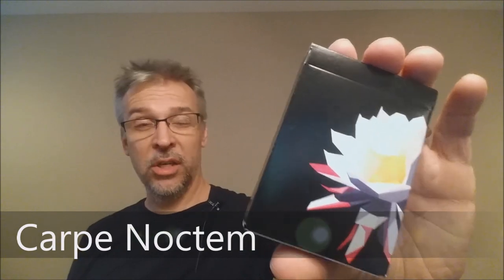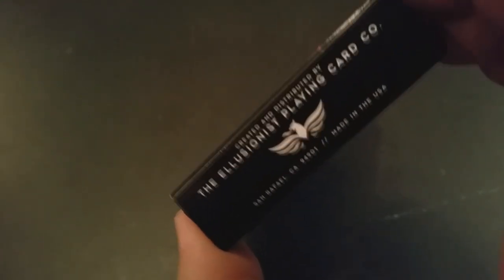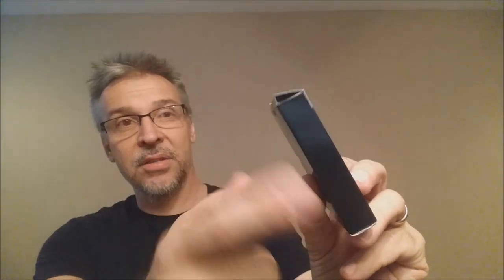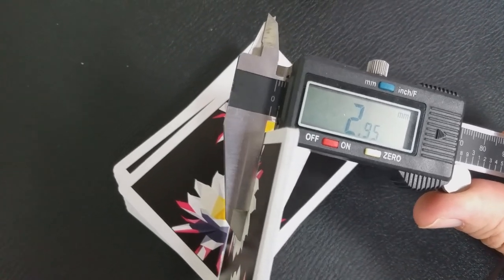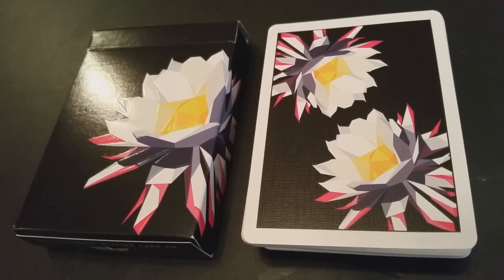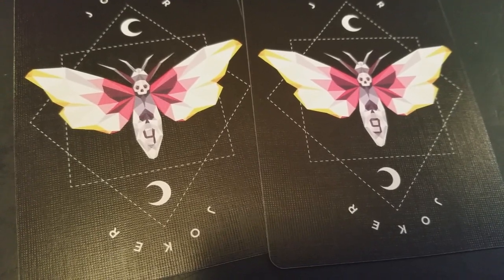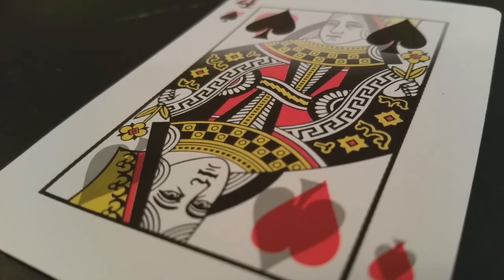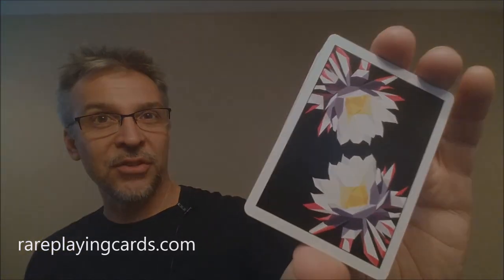Deck Review - Carpe Noctem Playing Cards - Chris Ramsay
Check out the artist's pages:
➥ NOIXES

1st Playing Cards
The Great Ramsini
Magician Reacts
Magician Solves Puzzles
Chris Ramsay
Big Trick Energy